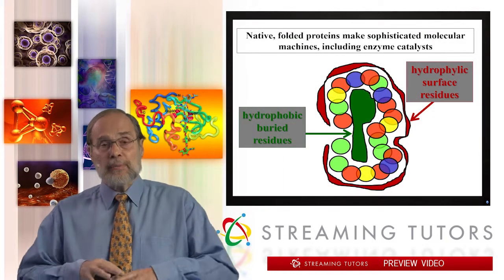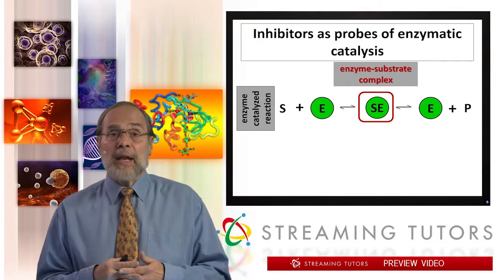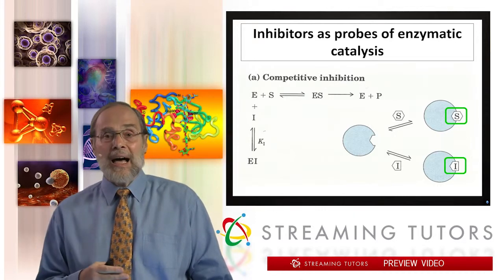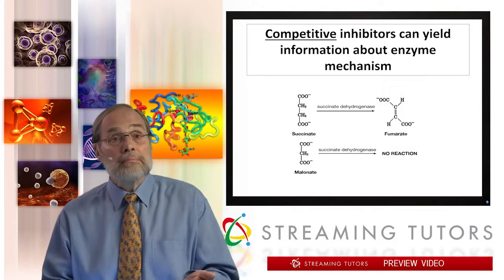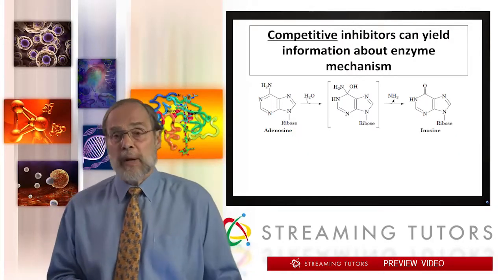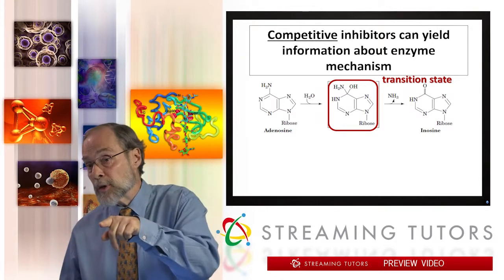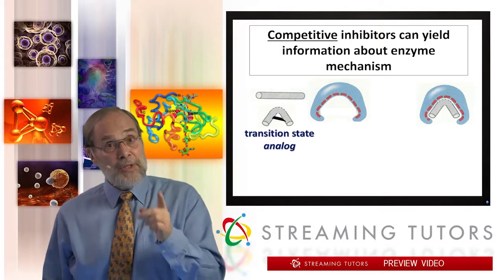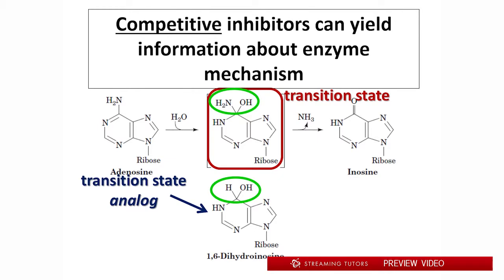Biochemistry Enzyme Inhibition tutorial